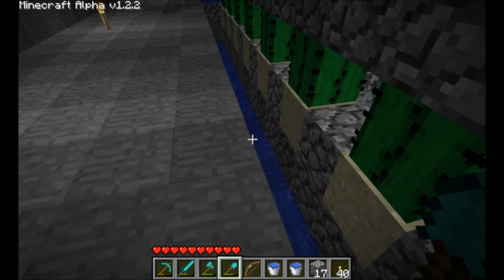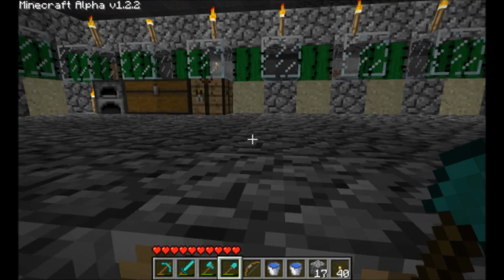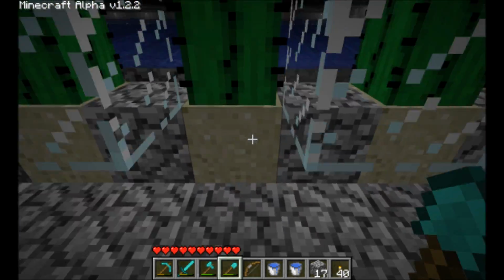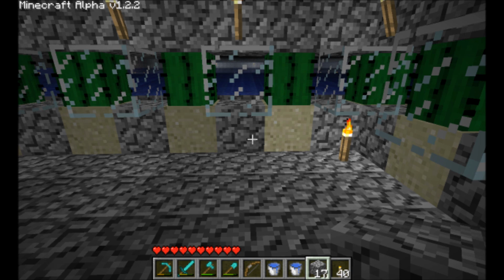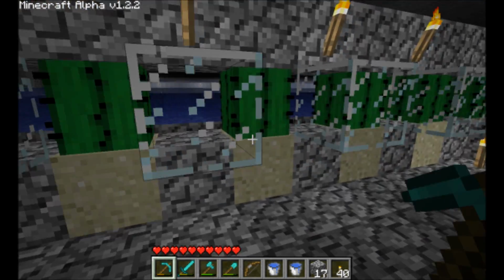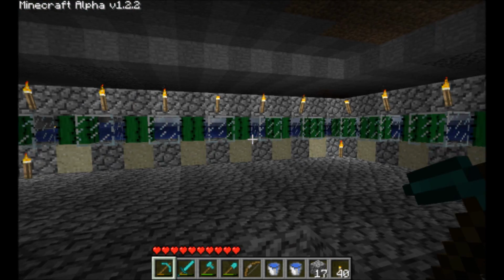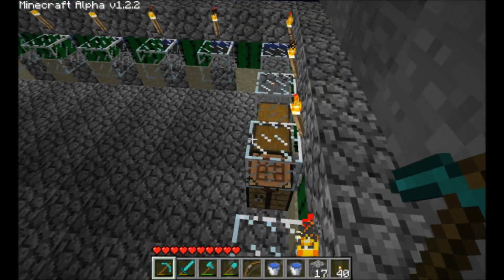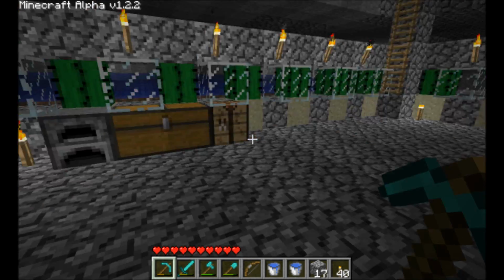Minecraft how to build trap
How to build the building of the trap the water ways are coming next